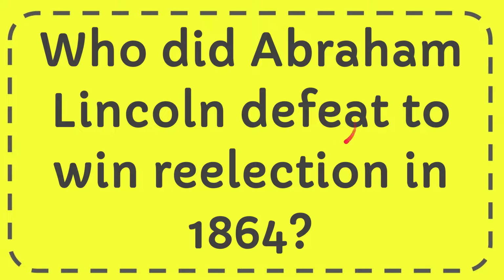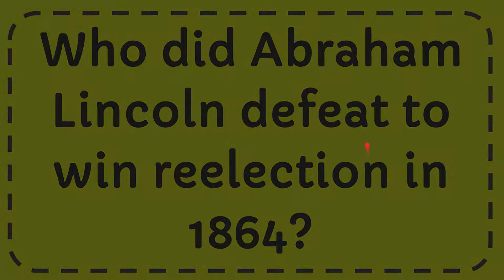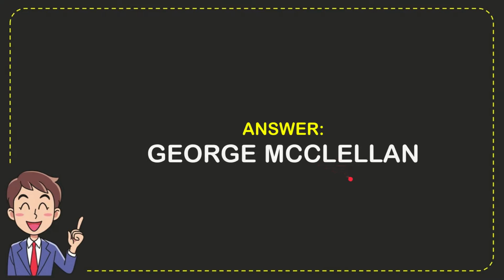Who did Abraham Lincoln defeat to win reelection in 1864?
Who did Abraham Lincoln defeat to win reelection in 1864? NEW VIDEO#